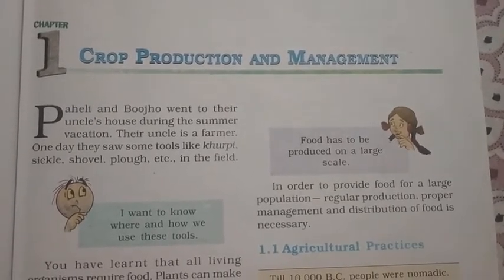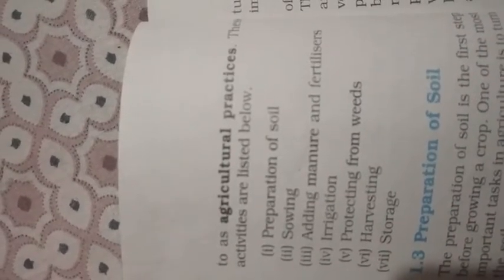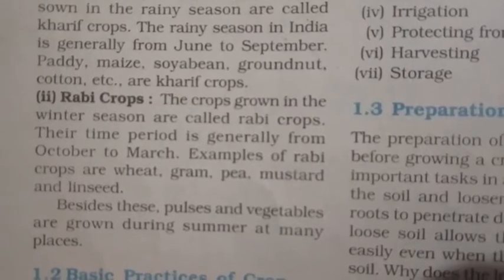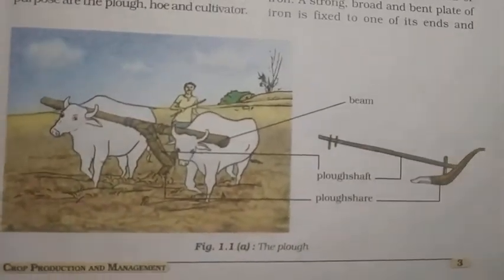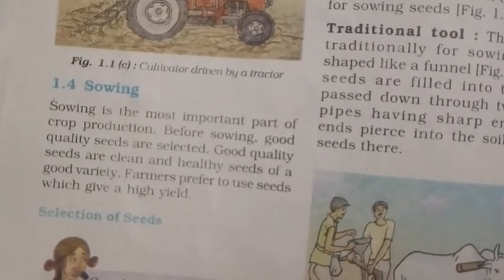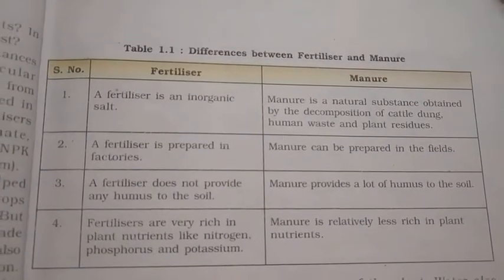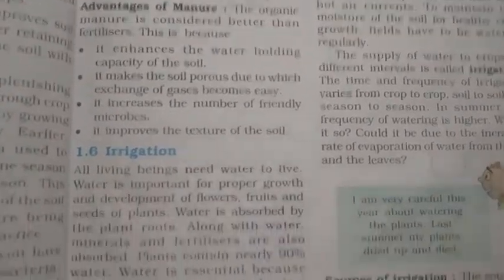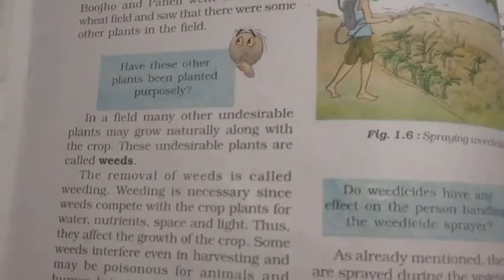CBSE class 8 biology,crop production and management